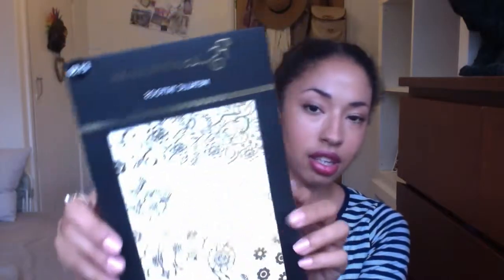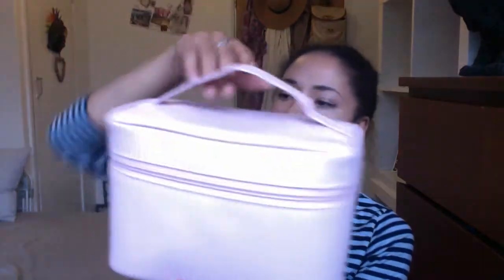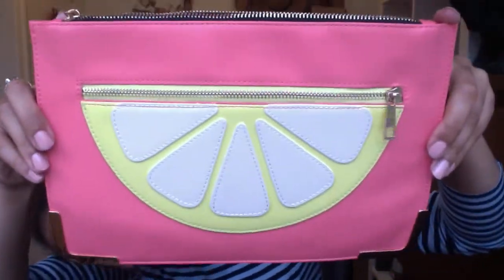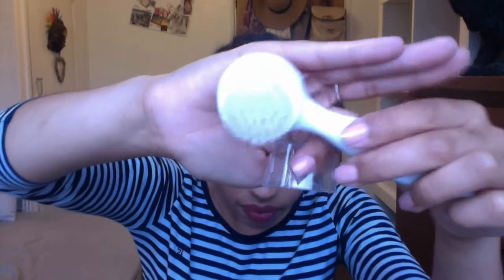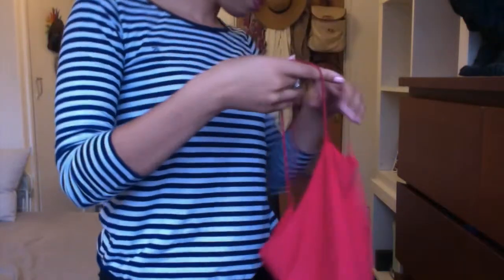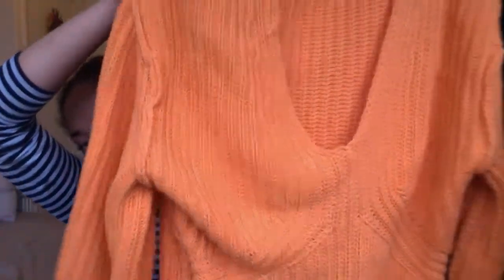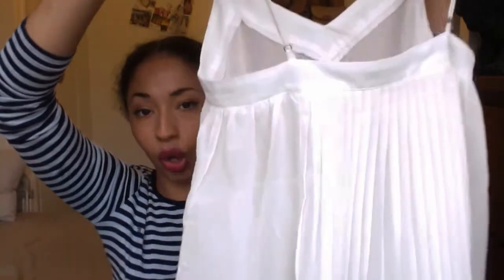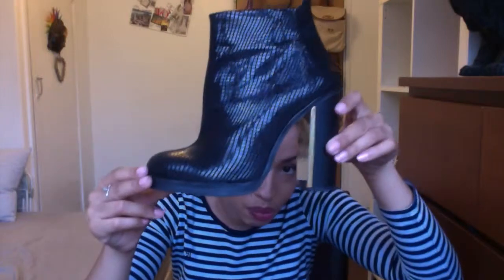July Haul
I guess the title is pretty self explanatory, but just in case you hadn't guessed, this is my July/Summer 2015 Haul. As always, I'll post links and details on my blog where possible so head over to trashingthetrustfund.wordpress.com for details.

Bloglovin': (Search) Kia and the Capital